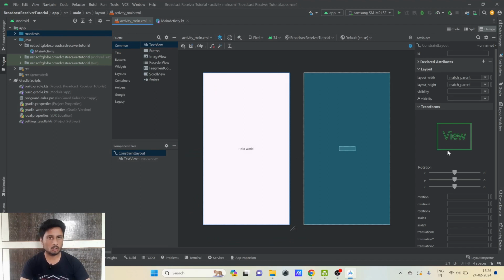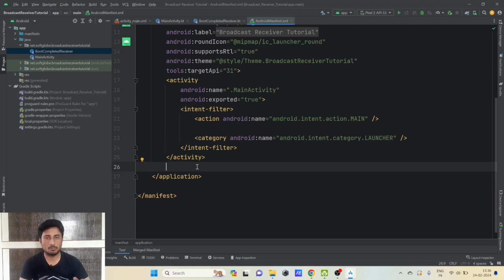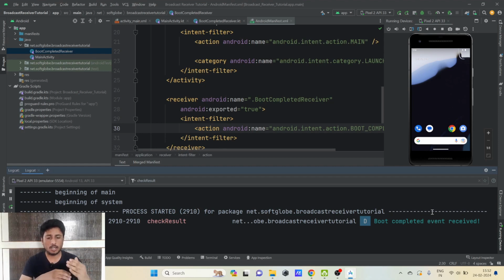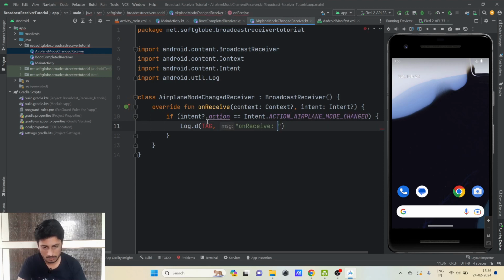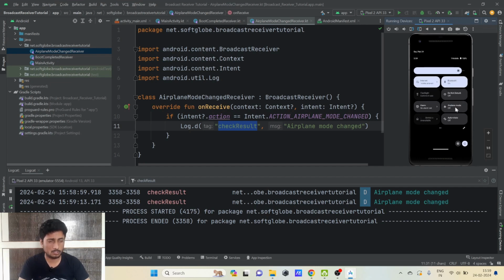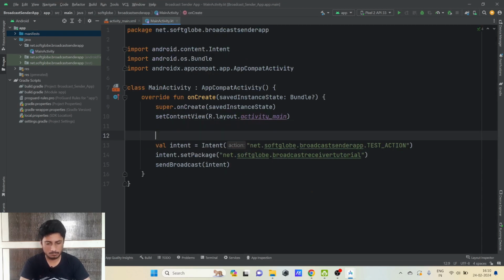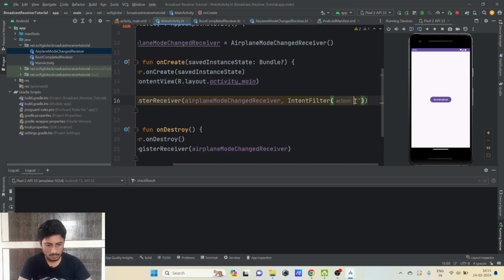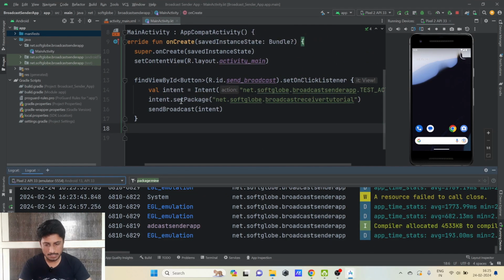Broadcast Receivers in Android app full guide with Static, Dynamic, Implicit and Explicit Receivers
This video explains everything about Broadcast Receivers in Android app. This video is a full guide which shows practical implementation of Static, Dynamic, Implicit and Explicit Broadcast Receivers.

Chapters:
00:00 - Introduction
01:31 - Static Broadcast Receivers
09:00 - Dynamic Broadcast Receivers
14:30 - Communication between two apps with Broadcast Receivers
15:16 - Broadcast to another device with Dynamic Receivers
21:46 - Broadcast to another device with Static Receivers

How to check internet connection with Broadcast Receivers Android
Android Intent Filters
Android App Components
Android Intent Broadcasting
Android Broadcast Receiver Lifecycle
Android Intent Actions
Android Intent Extras
Android PendingIntent
Android Intent Permissions
Android Broadcast Receiver Manifest
Android Intent Filters Tutorial
Android BroadcastReceiver Best Practices
Broadcast Receiver Example
Android Broadcast System